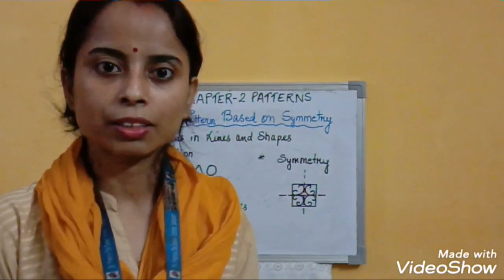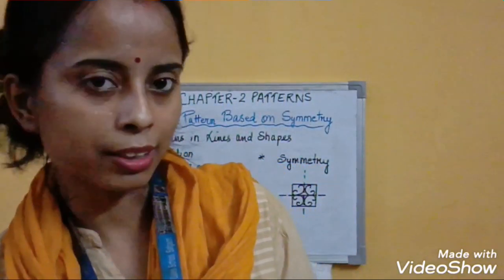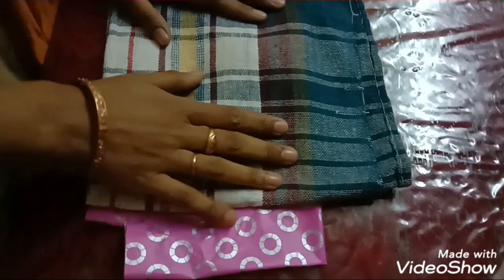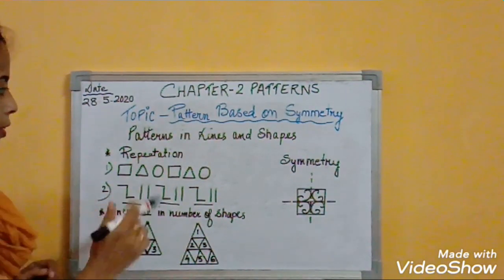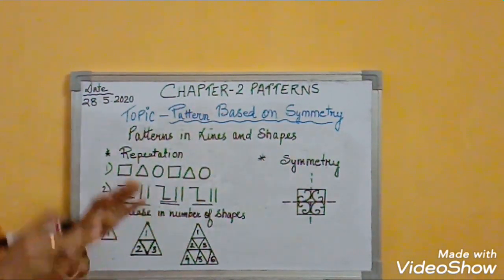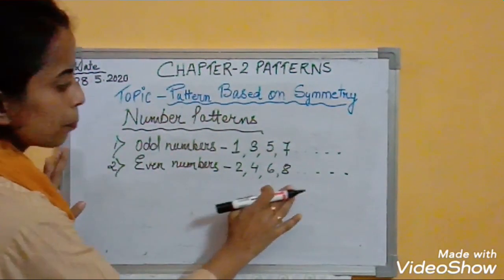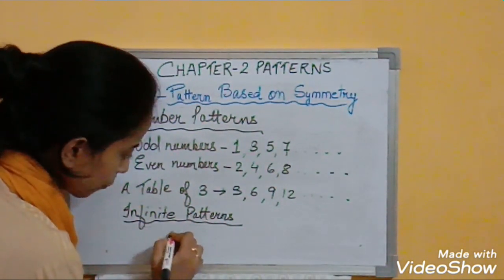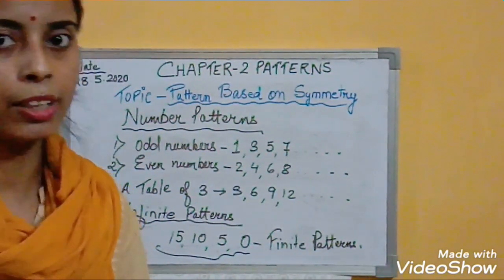Chapter 2 Patterns,Class 4 (A)28thMay@SFSNARENGI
Introduction of the topic patterns.